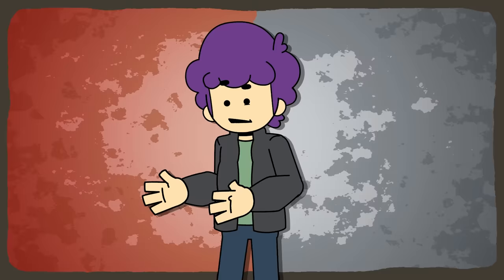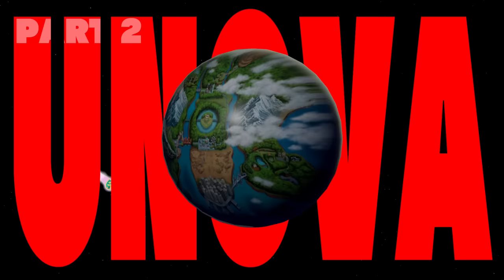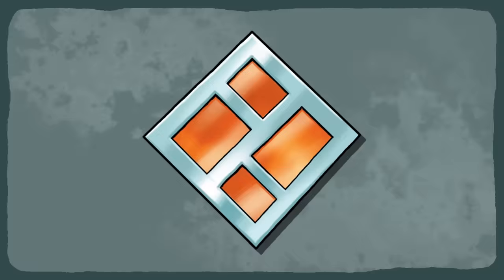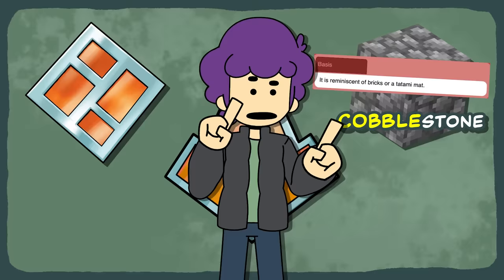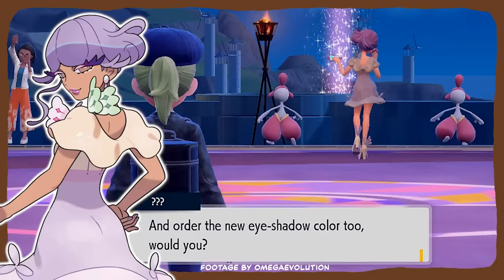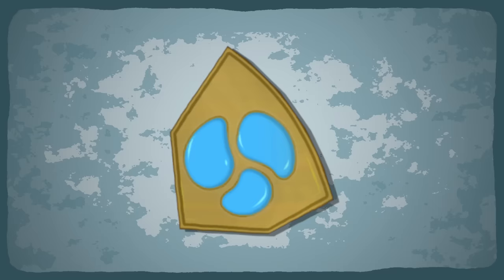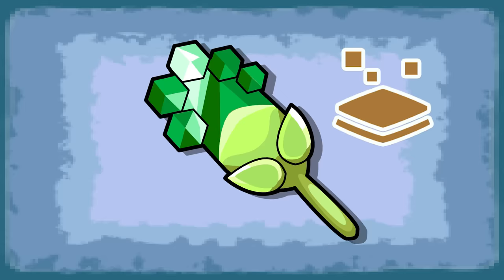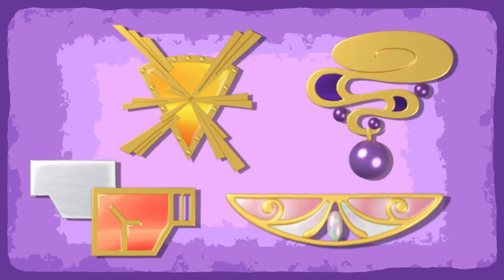Redesigning Pokemon's (Worst) Gym Badges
Pokemon Badges are a symbol of an obstacle overcome... how come some of them look less than stellar? Let's fix that.

Big Thanks to:
 @JandroAlem for helping solidify the script
DJ for Blender assistance and model ripping
 @Teebs_ for running through quality control

Timestamps:
The Parameters: 0:00
Unova: 1:25
Johto: 3:05
Hoenn: 4:44
Sinnoh: 5:07
Paldea: 6:34
Galar: 7:59
Kanto: 9:40
Kalos: 11:24
Lightning Round: 13:50